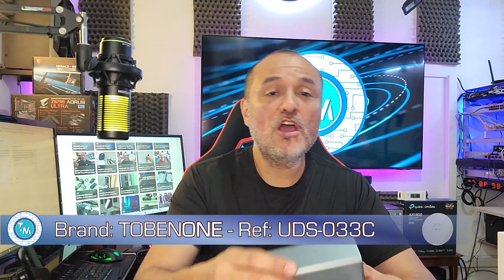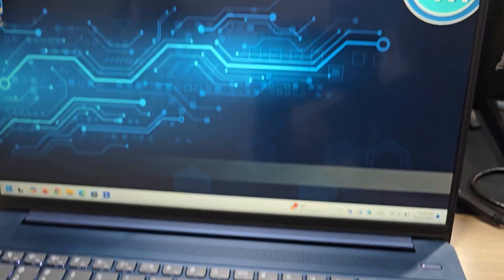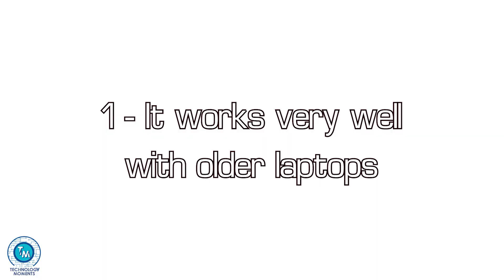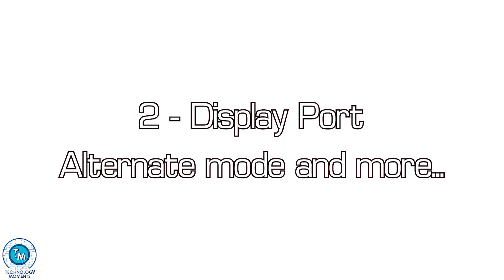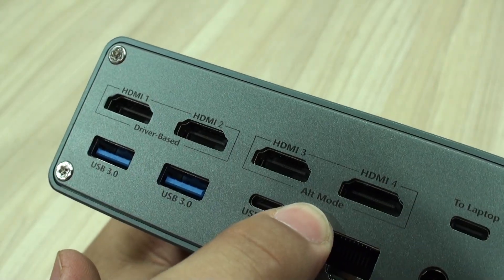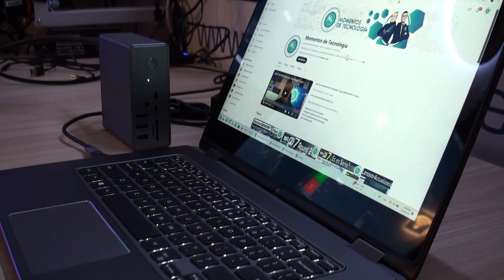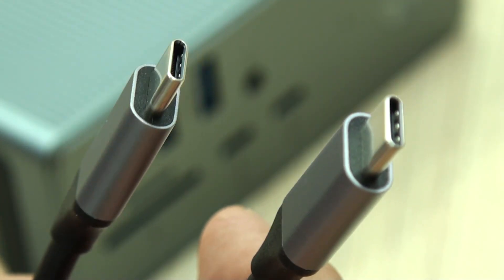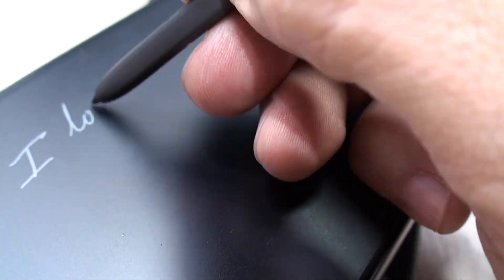How to have Multiple monitors the easy Way? TobenONE Docking Station UDS-033C for New or Older PCs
TOBENONE Type C UDS033C docking station

Welcome to another Technology Moment in which we share with you The Fantastic experience that we had with this Docking Station from TobenOne, The DS033C.   it has just surpassed our expectations and we centered in the four aspects that we've liked the most… let us show you.